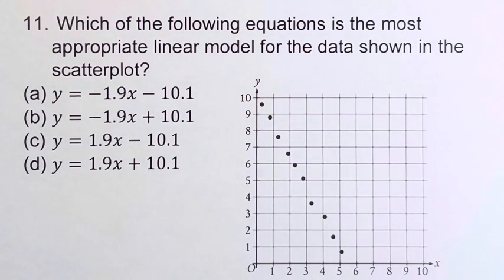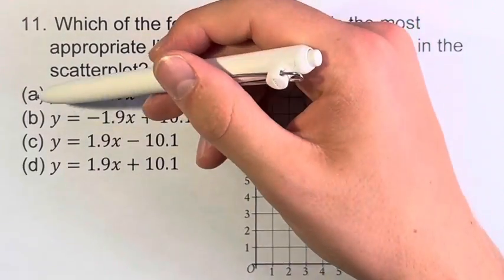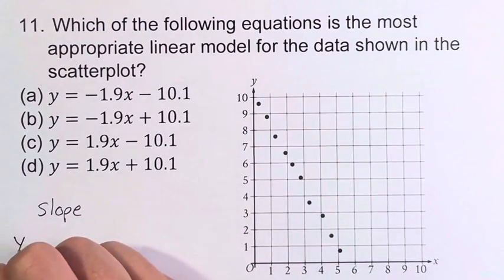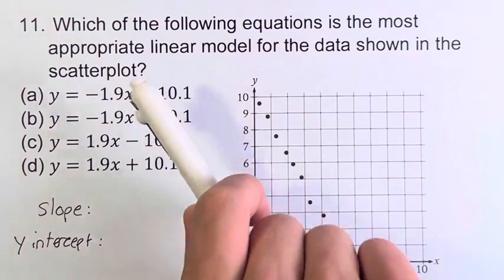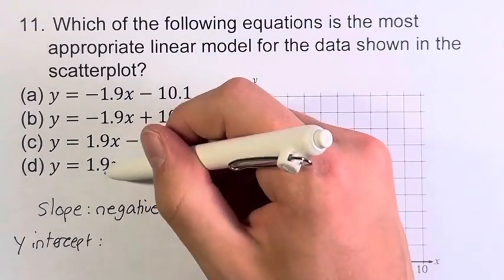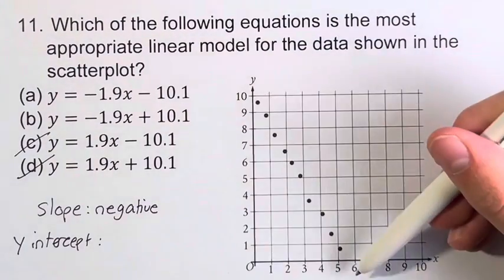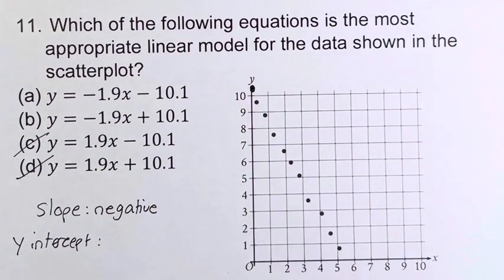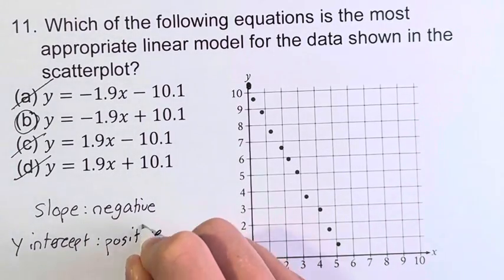11. Which of the following equations is the most appropriate linear model for the data shown in the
11. Which of the following equations is the most appropriate linear model for the data shown in the scatterplot?

(a) y=-1.9x-10.1
(b) y=-1.9x+10.1
(d) y=1.9x+10.1